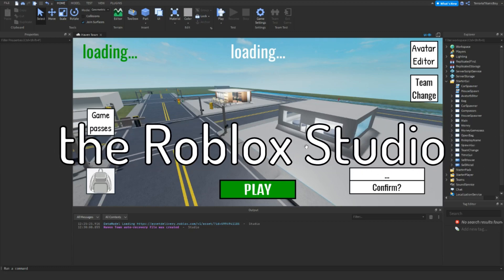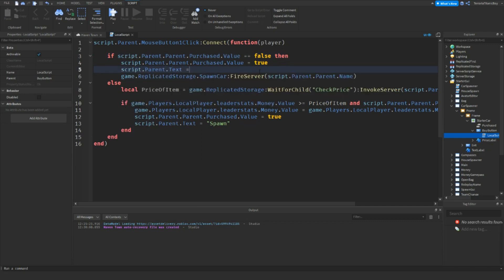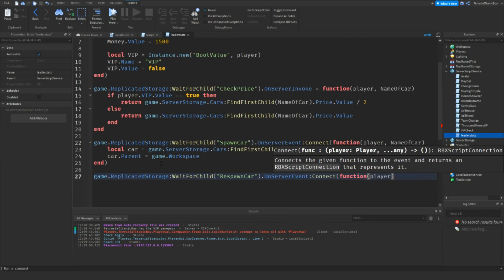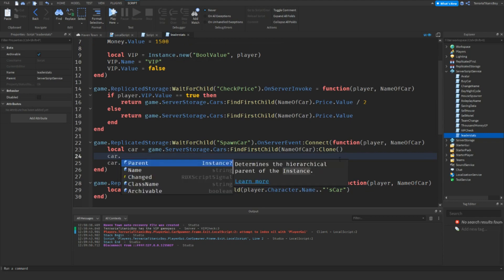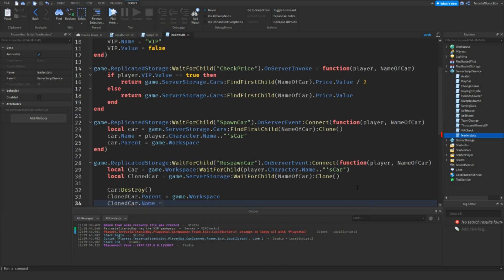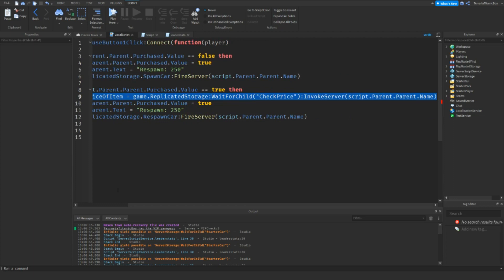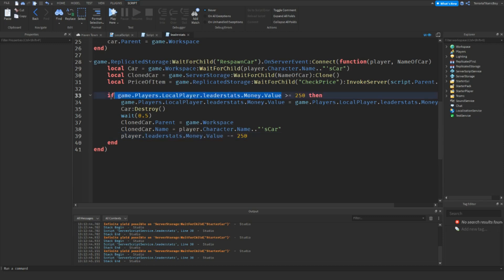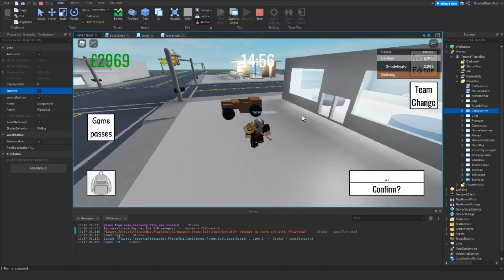How To Make A Game Like Brookhaven RP | Advanced Car System | Part 26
How To Make A Game Like Brookhaven RP | Part 26

This is a Roblox Studio tutorial on how to make a Town and City game on Roblox. I hope you enjoy and learn how to make your very own Roblox game. This series has a data saving tutorial and a video on how to monetize your game by adding gamepasses and being able to earn robux. I hope you enjoy the videos.